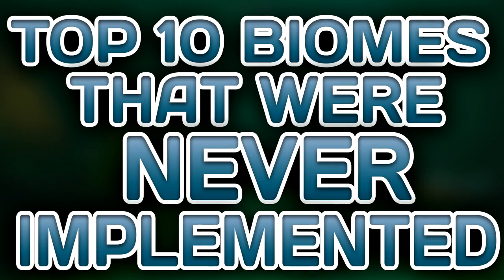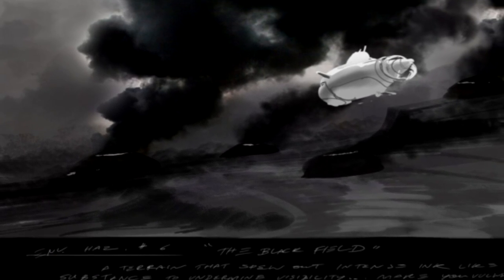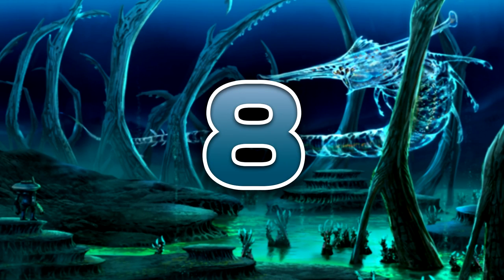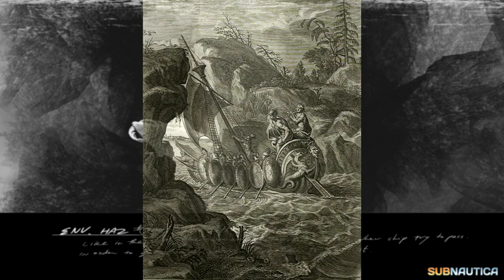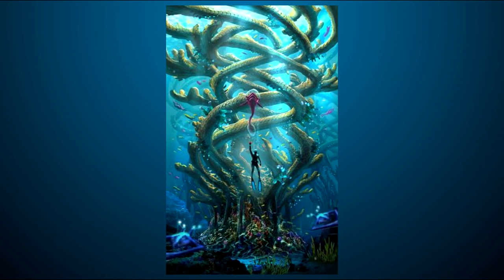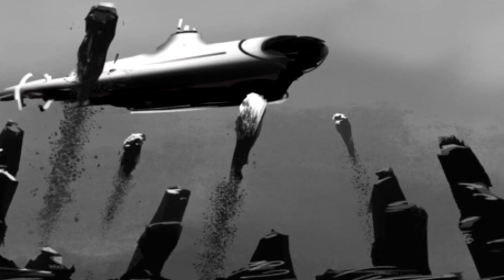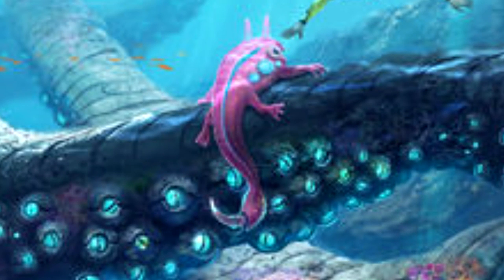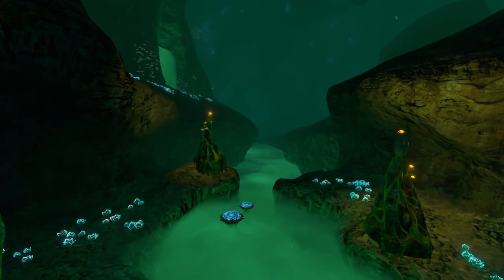TOP 10 BIOMES THAT WERE NEVER IMPLEMENTED! | Subnautica Countdown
Hope you guys enjoy this Top 5 list! Tell me which biomes you would've liked to have seen make the cut for V1 and which one's you're glad didn't make it into the game.

I'm partnered with Torguard VPN!

Patron(s) over $5:
Kaitlynd Van Overbeek
Vinni321
Leonard Chea
Captain FlipFlop
Geroneitor
Chase Conrad

♫ Music (If any):
Subnautica OST - Into the Unknown

Awesomecrunch